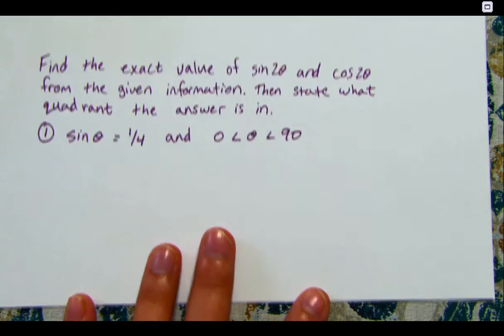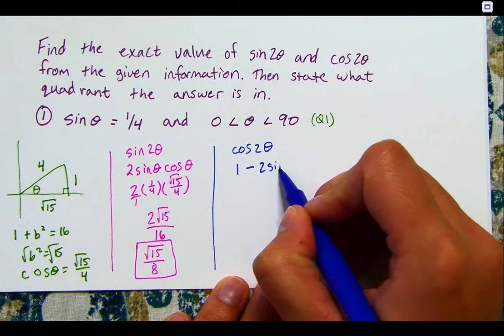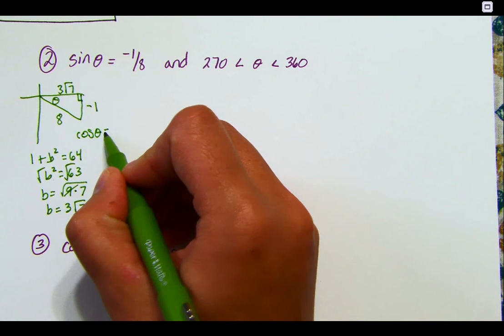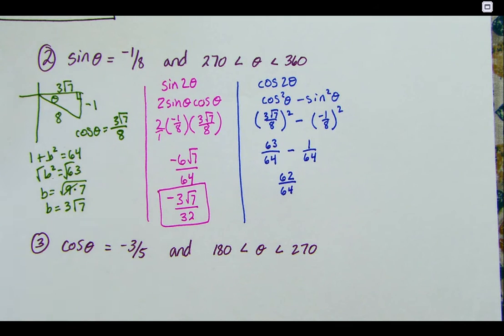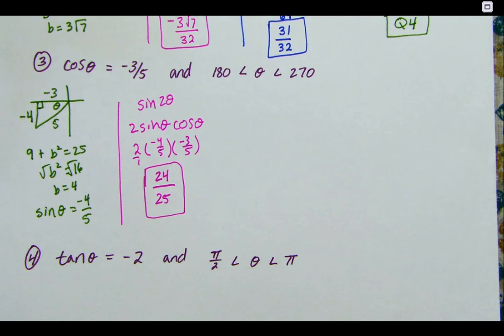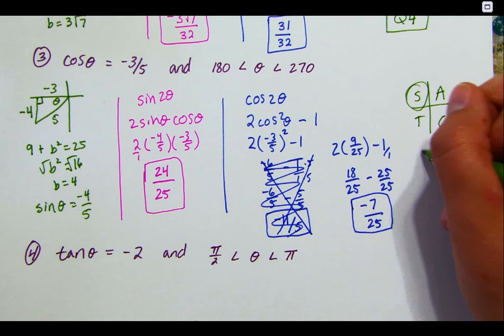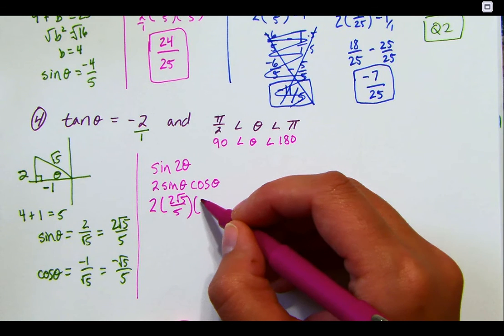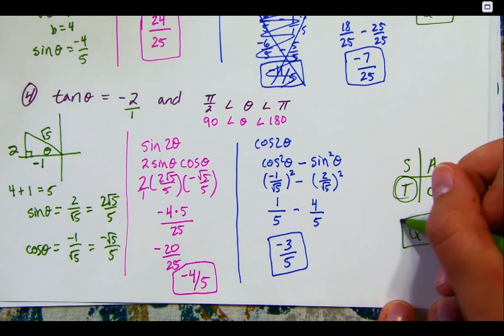Algebra II Ch13-4 Part B - Finding Exact Values Using Double Angle Identities